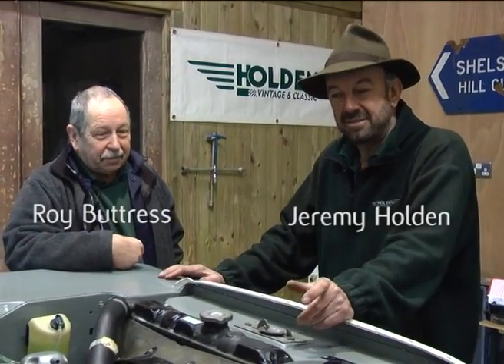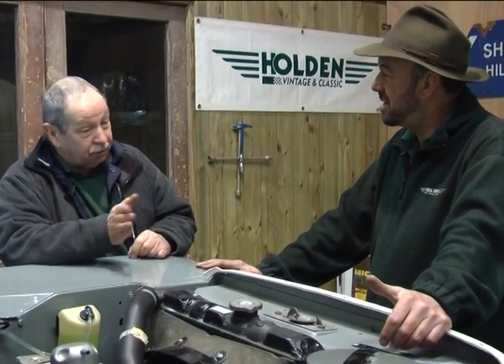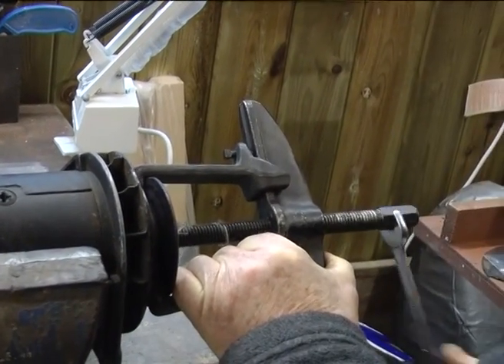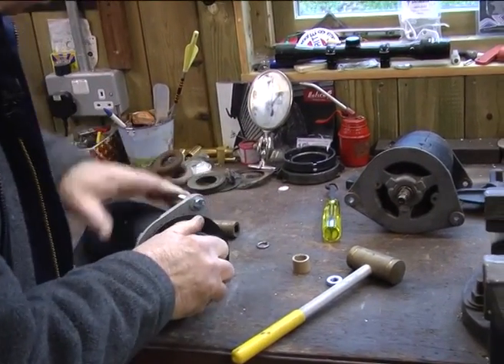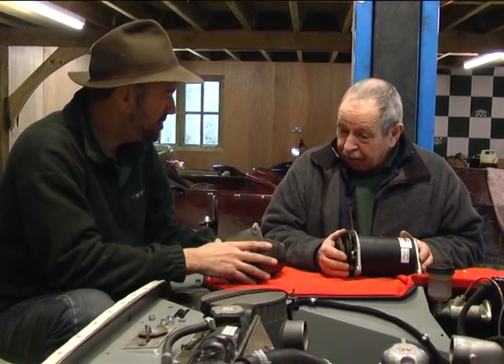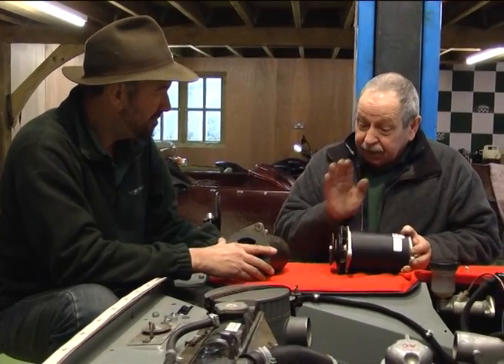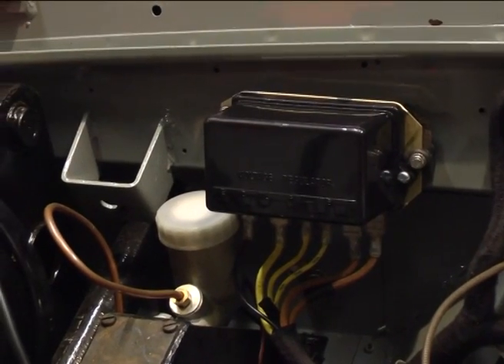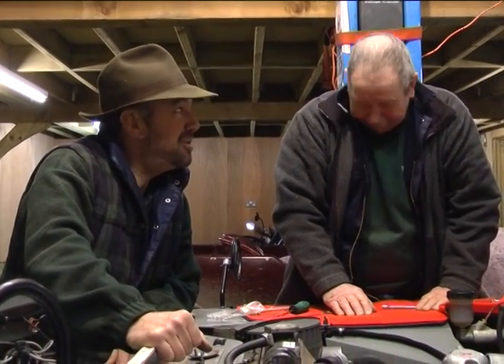Dynalite alternator replacement for dynamos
Holden Vintage & Classic show how to replace the old, non-working, dynamo on a landrover for a new Dynalite alternator to a 1970 LWB Land Rover. This package also replaces the control box with a like for like swap.

In this application the weight saving is not of prime importance; the increased power output to run spotlights, winches and other accessories are.

Geoff, the owner of this car having undertaken a full restoration wanted to keep it looking original, spot the difference… if you can!

The Dynalite offers around 80% more power whilst at the same time reducing weight by about 40%. Not only do you get the advantages of an alternator but reliability is improved even further as the control box is no longer needed and can be removed or just bypassed if you want to retain the under bonnet look of your classic car.

Dynalite Benefits
• Every single Dynalite has been designed, built and tested on the vehicle by Auto Electricians, with specialist knowledge of Classic British and European cars.
• The Dynalite has been purposely designed to look exactly like the original unit, for those who want increased performance but wish to keep the authentic, original appearance of their car.
• The Dynalite performs like a modern alternator and will charge across all rev ranges.
• The Dynalite will produce up to 40 amps – a huge increase on the original unit, sometimes as high as 40%.
• Approximately half the weight of the original dynamo.
• All units supplied with a wiring diagram and comprehensive fitting instructions.
• All units are supplied with a one year warranty

You can buy the Dynalite alternator and all other products seen in this video from the Holden